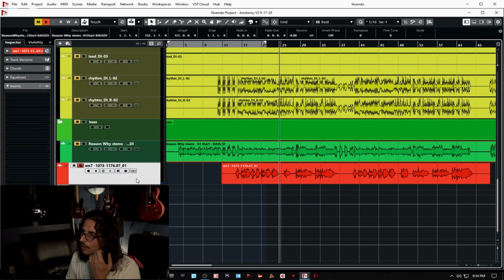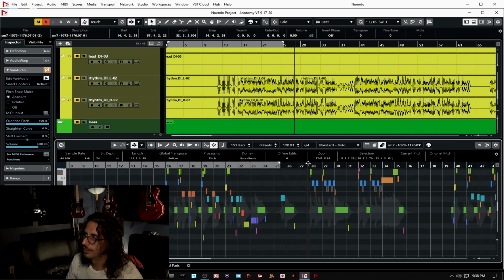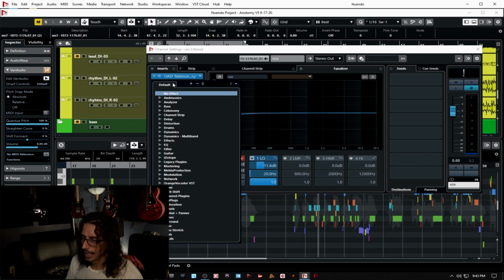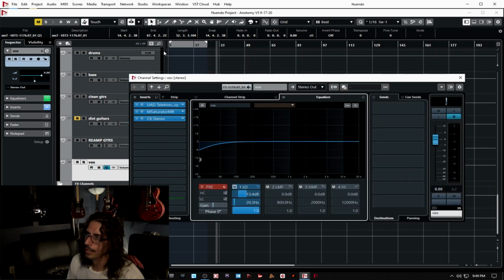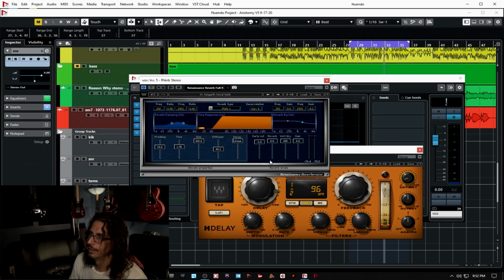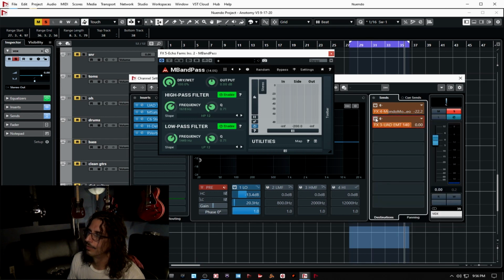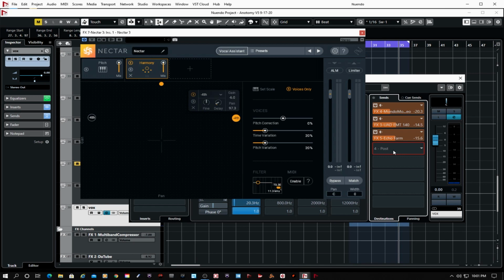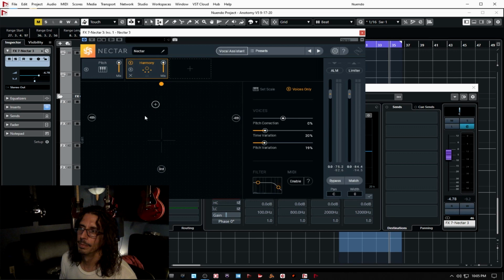Anatomy of a Mix V5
V5 is a deep dive into vocal tuning in Nuendo's sample editor and effects processing and harmonies using Izotope's Nektar plug-in